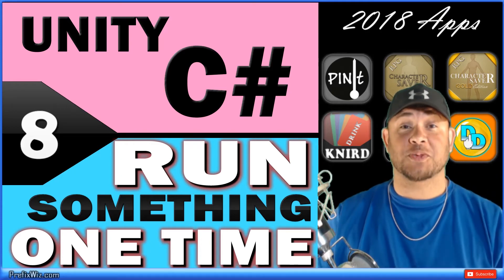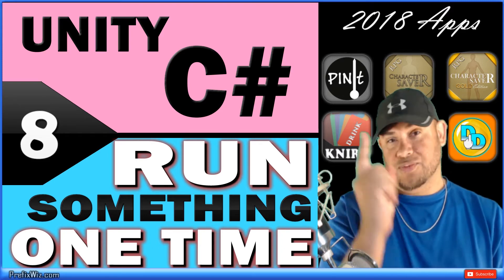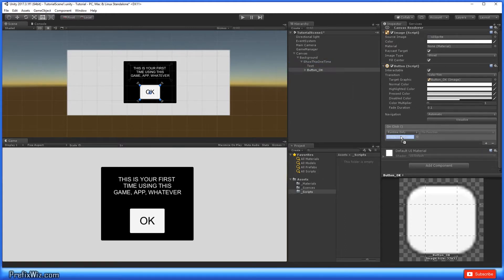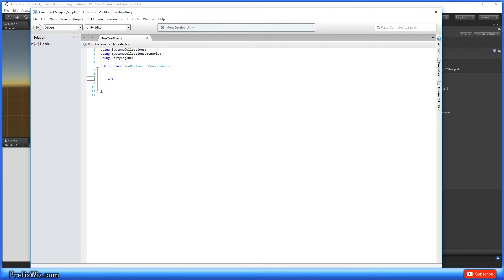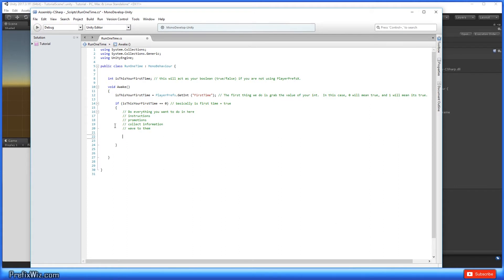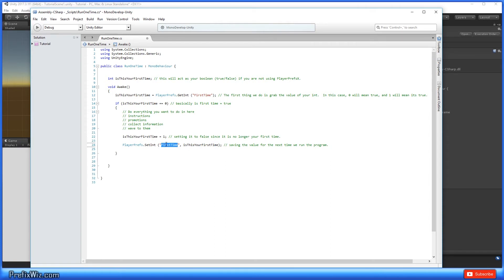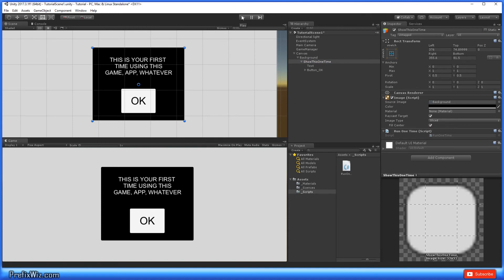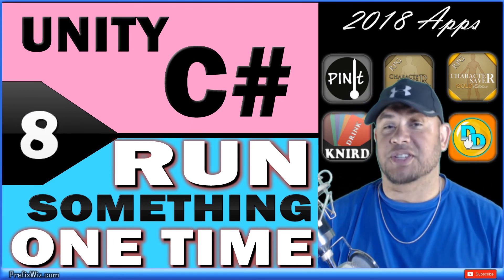Unity C# Coding: Run Something One Time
In this Unity tutorial, i'll show you how to run a function, method, situation within your program one time forever in C#!